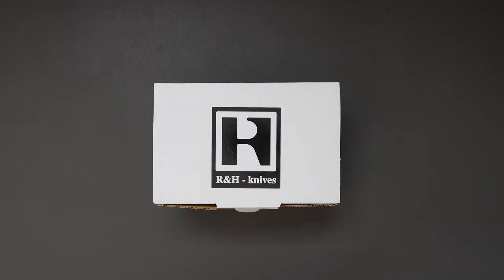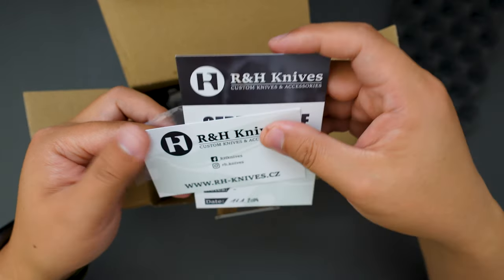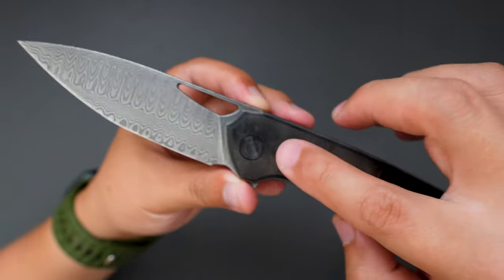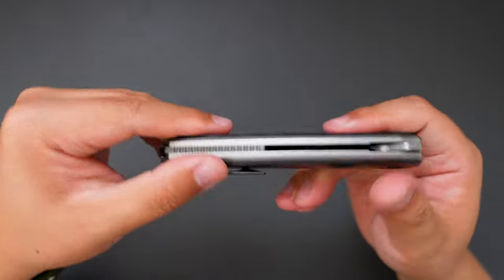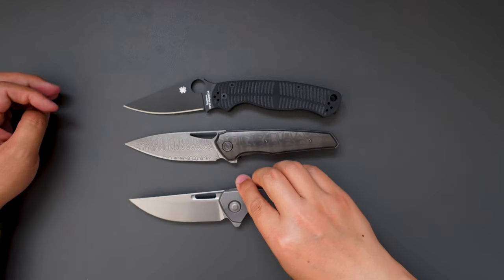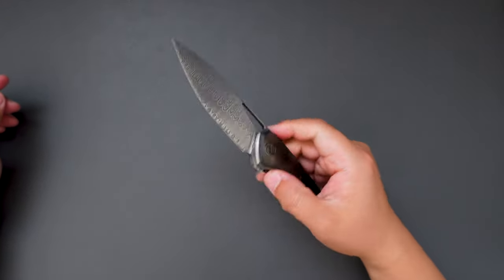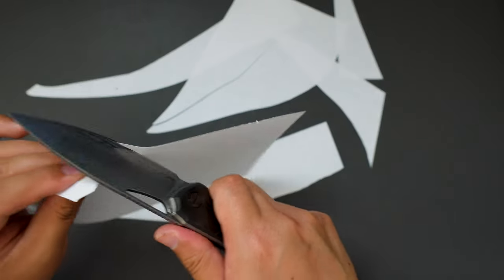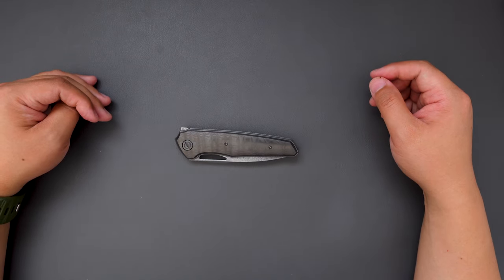Exciting Unboxing: My First Ever Custom Knife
Welcome back to the channel. In today’s video, I’m excited to unbox and give my first impressions of the R&H Tasca 2 Gen 2, my first ever custom knife! Join me as I dive into the packaging, craftsmanship, and design of this unique knife from R&H Custom Knives. Is this the new must-have on your grail knife list? Let's find out together!

We’ll go over the build quality, the feel of the Tasca 2 in-hand, and take a close look at the blade and handle materials. Whether you’re a knife enthusiast or someone looking to expand your EDC gear, this unboxing is for you!

0:00 – Introduction
0:18 – Unboxing the R&H Tasca 2 Gen 2
1:30 – First Impressions: Design & Materials
3:30 – Measurement & Size Comparison
5:30 – Handling & Performance Test
6:49 – Final Thoughts

🔪 Knife Specs:
Blade Material: Damasteel
Handle Material: Carbon Fiber & Titanium
Blade Length: 3.5 inch
Weight: 3.873 oz